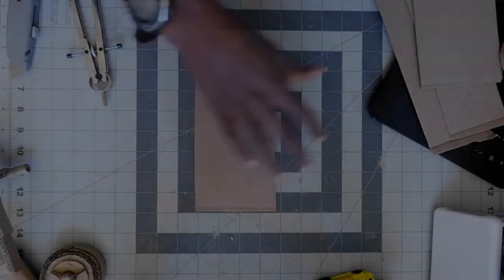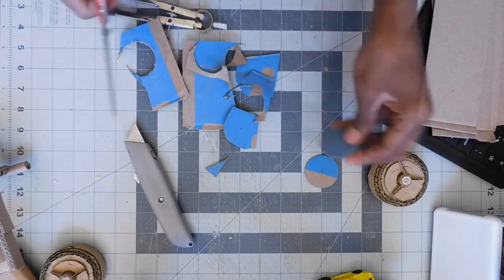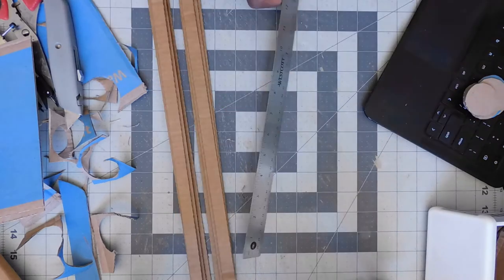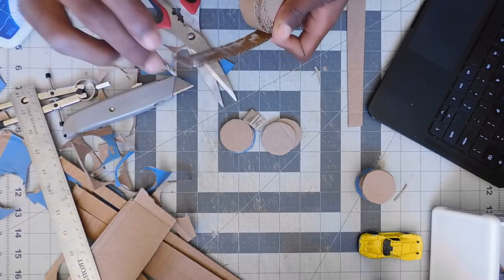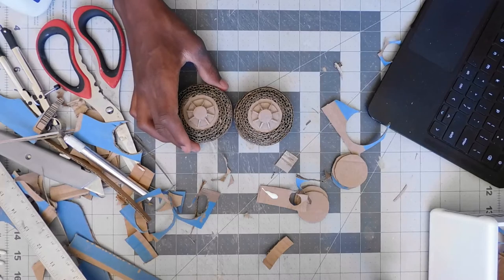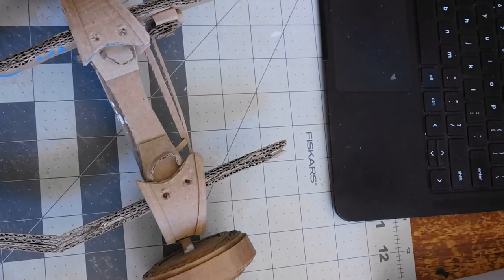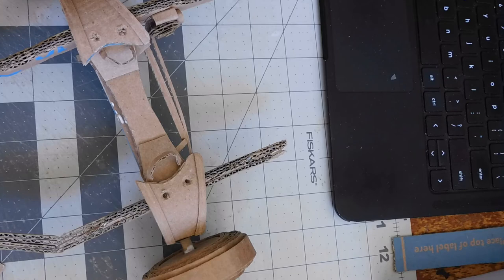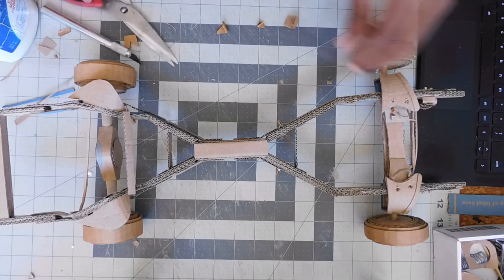Cardboard Chevy Impala take 2 | timelapse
Its the impala again!

Coolpix b600
Kdenlive